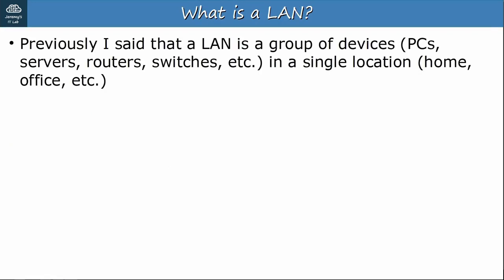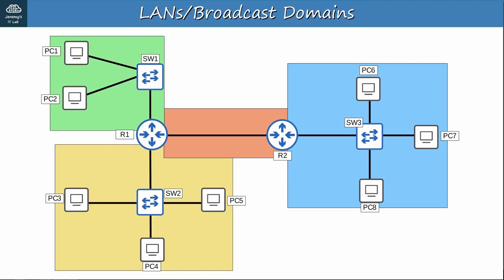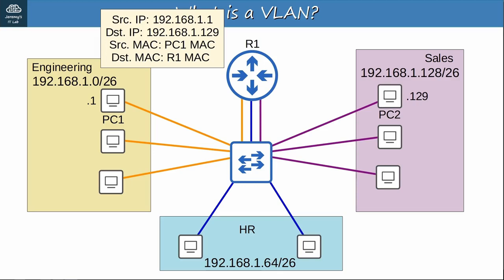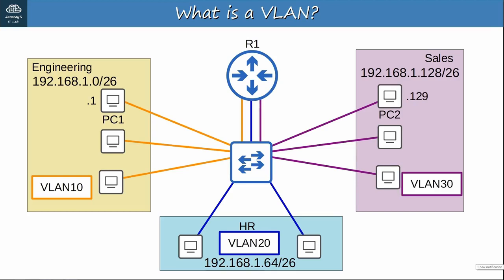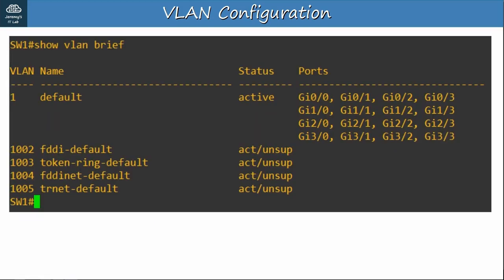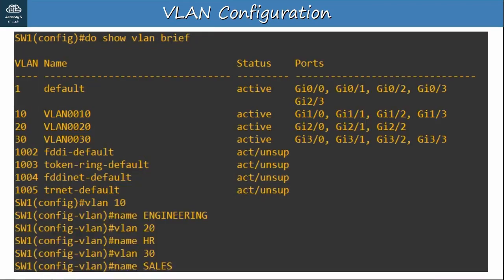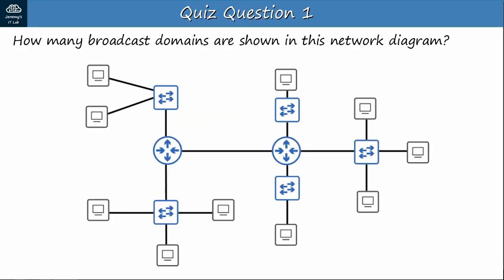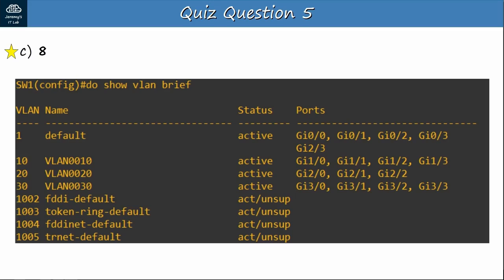001 Lecture VLANs Part 1